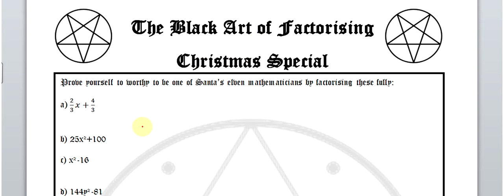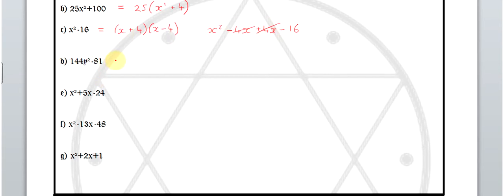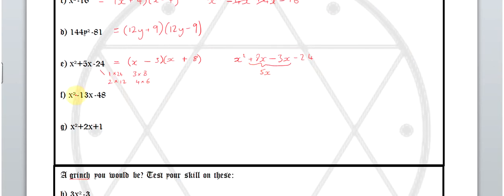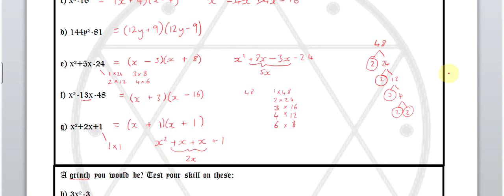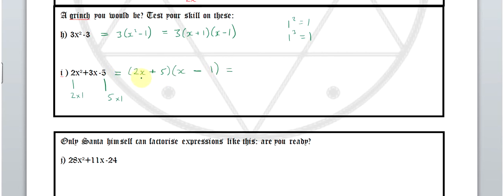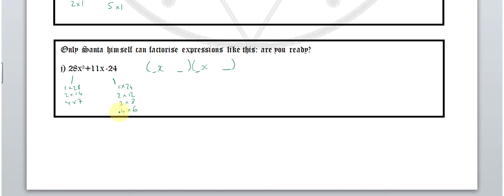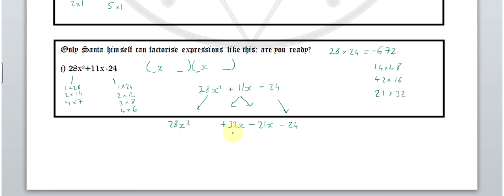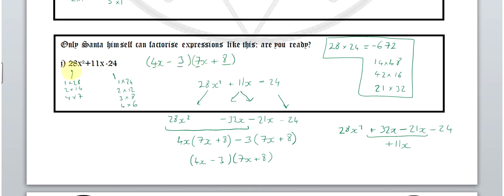Black art Christmas factorising